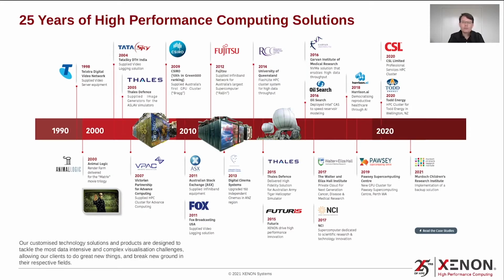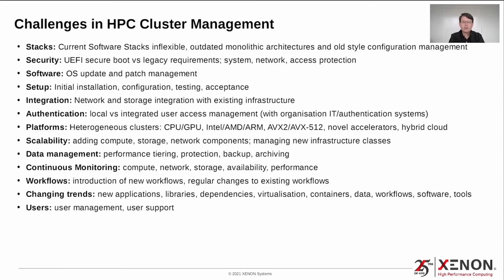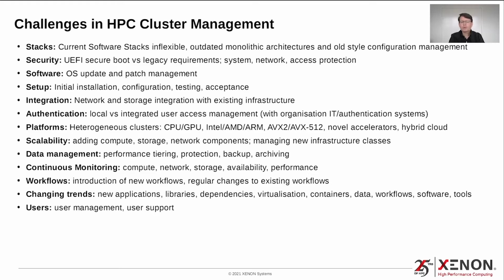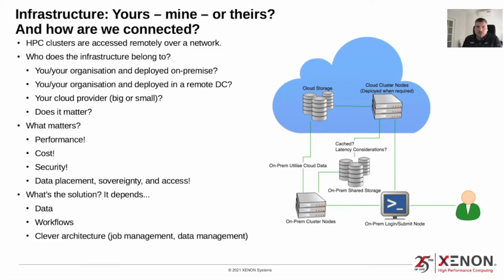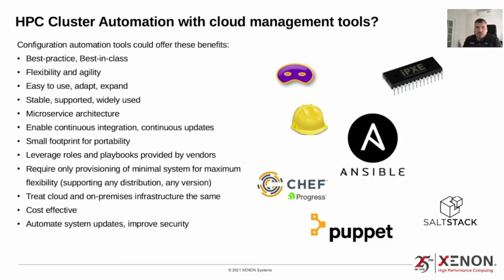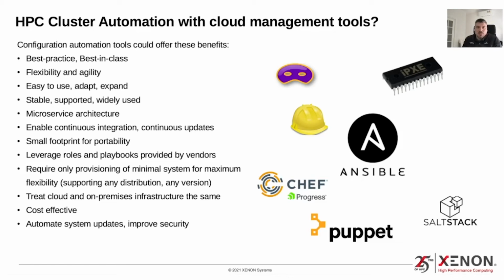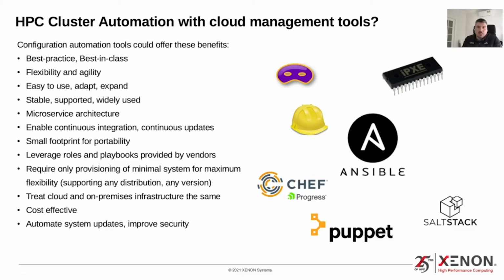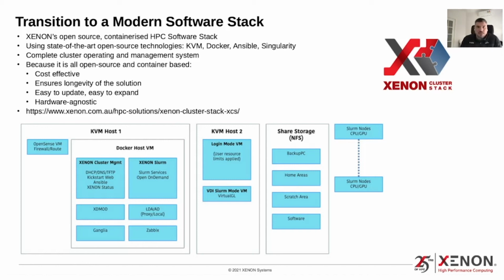Transforming HPC Clusters with Modern Architecture and Configuration Management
Cluster management tools and user interfaces are often the neglected layer between the users, their applications and the cluster hardware. But can a thoughtfully architected HPC cluster software stack enable modern cluster design, regardless of where the hardware lives?

Exploring the choice between cloud, on-premise or a hybrid infrastructure for HPC often revolves around comparisons of capabilities and costs – where critical factors are often unknown. This makes the decision one based on best assumptions of the time, with consequences that last years.

The real magic of modern HPC infrastructure at the cluster management layer frees one from vendor and/or cloud lock-in and allows for infrastructure flexibility, modular expansion. Resulting in an agile infrastructure that is composable and enables experimentation.

Join us for this thought-provoking Q&A session as Dr Werner Scholz and Jakub Szarlat from XENON push the boundaries of HPC infrastructure and explore the important role the cluster software stack plays for the user experience, management, and future proofing the whole system.
How can a modern software stack deliver flexibility, modular design, agile response to workloads?

What is the best way to enable hybrid cloud workloads?

Can on-premise clusters benefit from automation, scripting and an infrastructure-as-code approach?

We answer these questions and explore how key decision vectors such as dataset size and location, workloads and applications, bandwidth and security all come in to play.

Australia: 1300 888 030 | International: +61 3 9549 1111